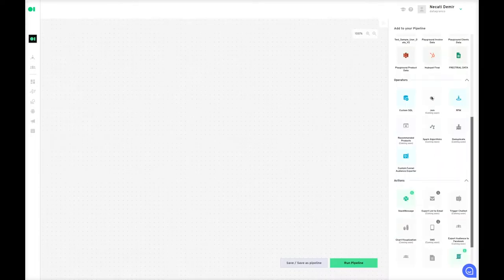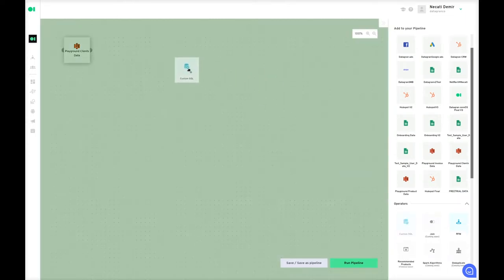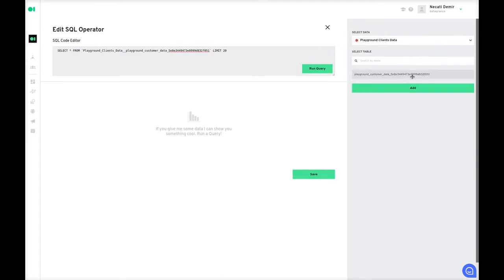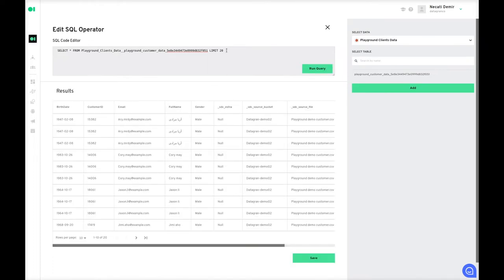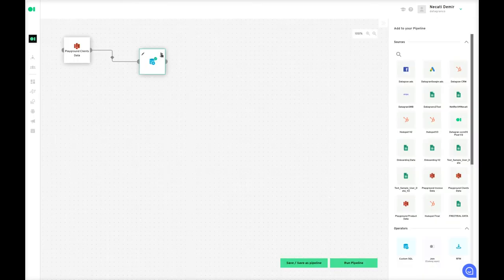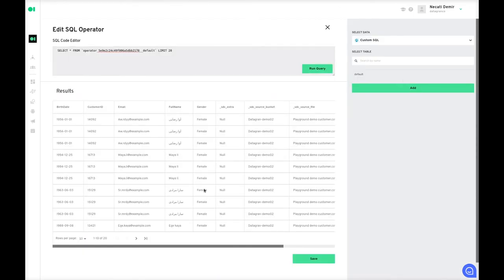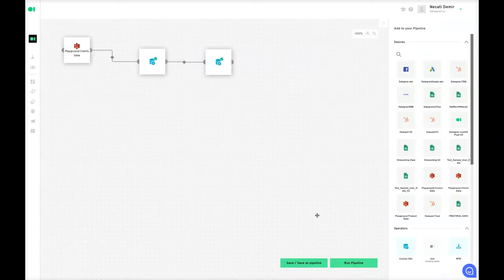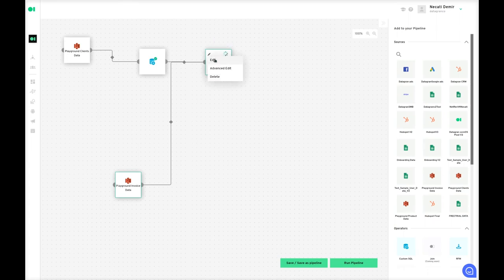How to run Pipelines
With an easy to use visual editor, build ML pipelines and operationalize them in minutes. Without coding.